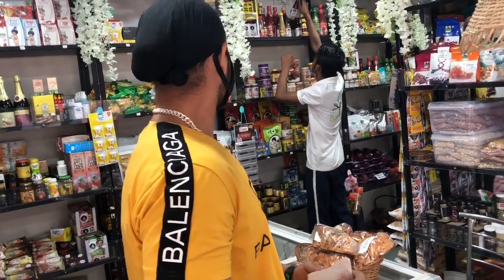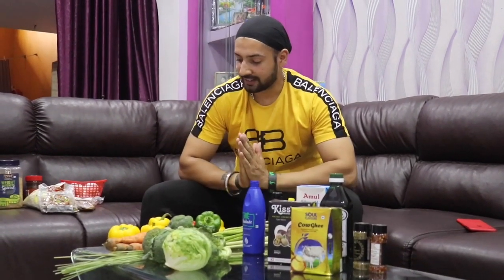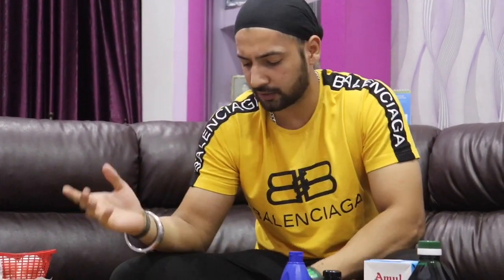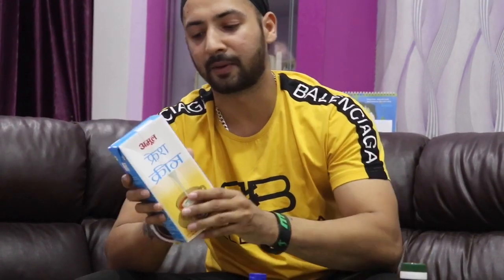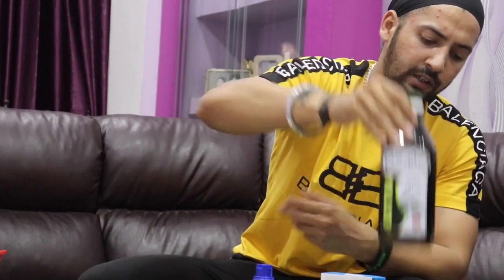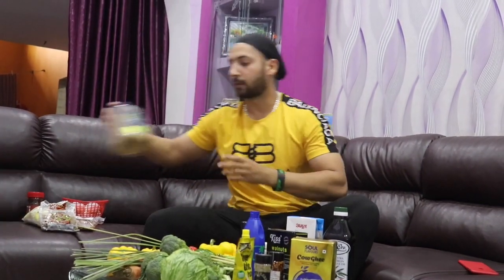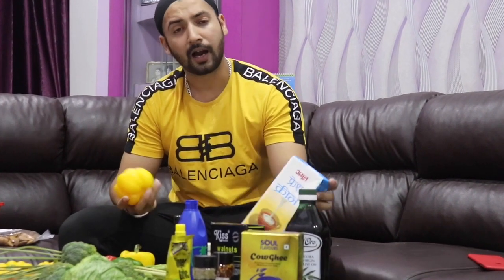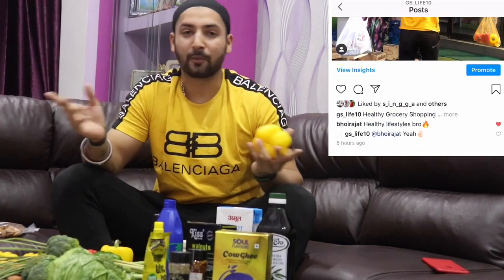BODYBUILDING GROCERY SHOPPING | VEGETABLES FOR BODYBUILDING | High Protein Foods To Build Muscle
Hope you all like this video --- Next VIDEO coming soon

If you like the video Please give a Thumps up 👍

Be Connected